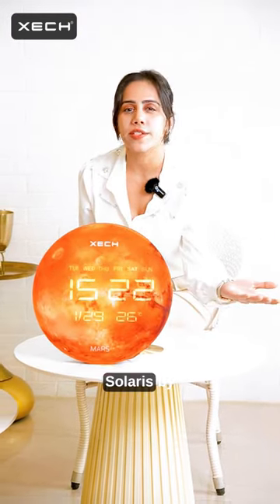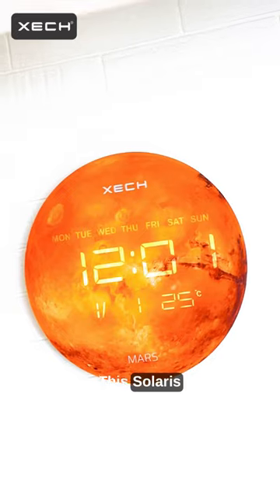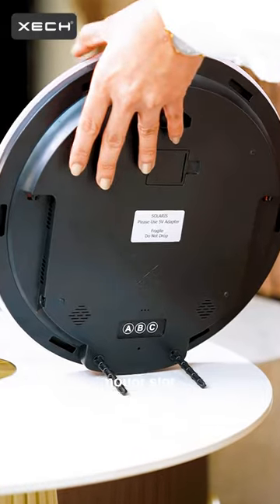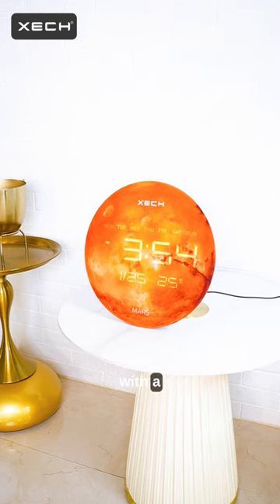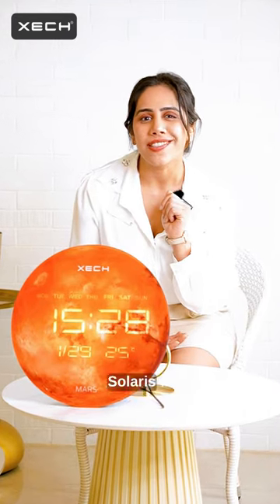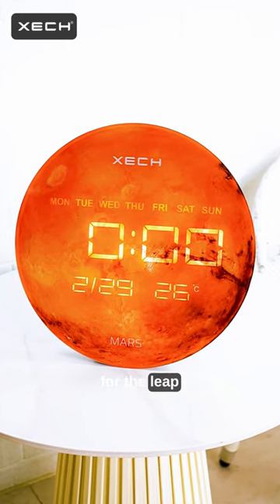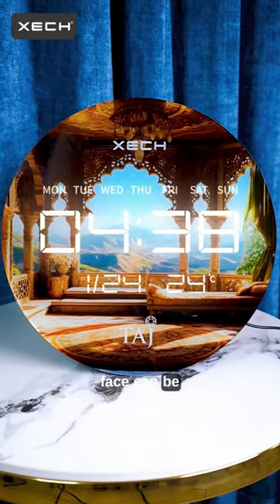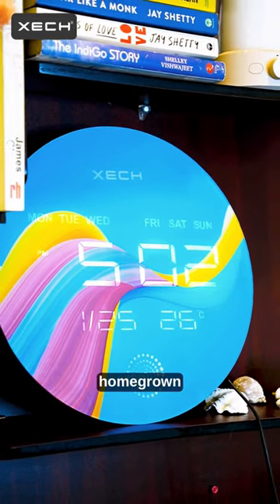XECH Solaris | Digital Wall Clock for Living Room | USB Powered Clock for Bedroom | Mars Design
Introducing XECH SOLARIS - The future of LED clocks. Solaris is an exquisite LED wall & table clock that redefines sophistication. With its premium glass front revealing artwork in stunning detail, SOLARIS beckons you into celestial realms. The enchantment doesn’t fade when it's resting; hidden LEDs ensure its elegance shines through, even when it is turned off. Moreover, USB-powered, SOLARIS offers seamless functionality whether mounted on your wall or gracing your table. Whether adorning your wall or gracing your table, SOLARIS is more than a timepiece; it's a companion to those who value sophistication and a touch of cosmic charm in life’s moments.

Digital Wall Clock with a Pristine Glass Panel - Solaris wall clocks come with a pristine glass clock face that look absolutely gorgeous when hung on the wall or on your desk.

Luxurious Moon Clock: Solaris features a lunar inspired design to keep you closer to your favourite moon! This can be an excellent gifts for your loved ones.

Bright LED Display Easy Viewing During Day and Night - It uses a unique design where the bright, but energy efficient LEDs blend seamlessly with the clock face.

USB Powered Clock: Solaris is powered using a convenient USB Cable. The cable length is 1.5 meters (5 ft).

Wall Mount & Table Mount: Solaris can be mounted on the wall or can also be kept on a table in any room, be it living room, office desks or even bedrooms.

Temporal Memory: Solaris comes with a temporal memory that allows it to intelligently remember the time, incase there is a power-outage

Easy to Set Up: Although big in size, Soalris is easy to set up thanks to the 3 button located at the back. Set it once, plug it in and forget it!

FUNCTIONS: Clock | Date | Day of the Week | Temperature Sensor | Temporal Memory | Easy to Set Up | Exquisite Design

The Solaris clocks are proudly made in India and come with 1 year manufacturer's warranty.

The custom printed artwork possible: Please reach out to our customer support team for bulk customization.

DESIGNS AVAILABLE

1. Wall Clock - Solaris: The Moon Design:
Wall Clock - Immerse yourself in the serene allure of Solaris - The Moon. This stunning LED wall and table clock not only captures the ethereal beauty of the moon but also boasts features like a printed glass panel, bright LED display, and a built-in temperature sensor. Let the lunar glow adorn your space, creating moments of tranquility and sophistication in every glance.

2. Wall Clock - Solaris: The Earth Design:
Wall Clock - Embrace the harmonious blend of elegance and innovation with Solaris - The Earth. This LED clock not only mirrors the beauty of our planet but also features a vibrant LED display, wall/table mount options, and temporal memory. Solaris - The Earth is more than a timepiece; it's a visual journey, inviting you to explore the wonders of Earth while enjoying modern functionality.

3. Wall Clock - Solaris: The Mars Design:
Wall Clock - Journey to the red planet with Solaris - The Mars. This captivating LED wall and table clock not only embodies the fiery spirit of Mars but also includes features like printed glass panel, temporal memory, and USB-powered functionality. Solaris - The Mars is a cosmic blend of aesthetics and technology, making it a bold statement in your space and a tribute to human exploration.